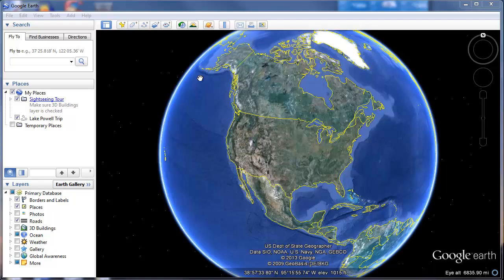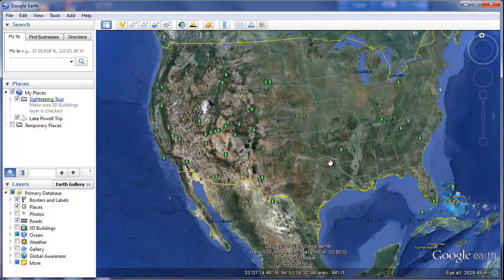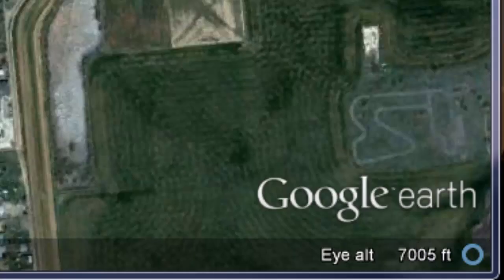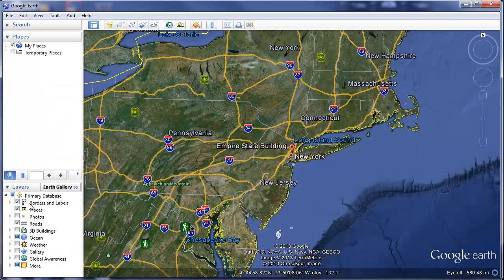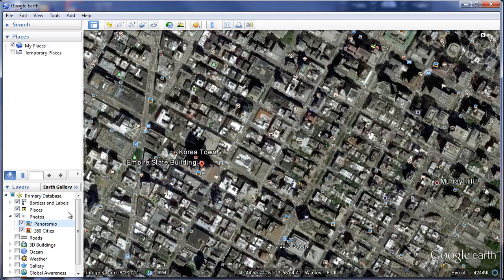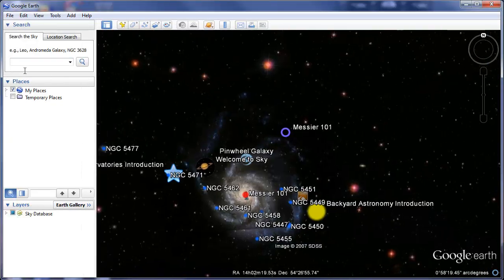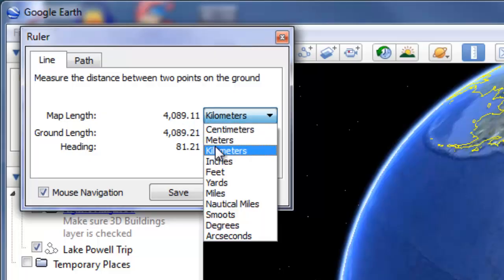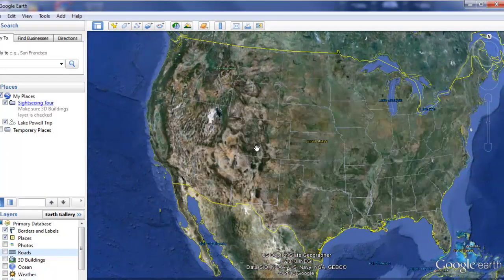How to use Google Earth for Beginners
This short video introduces new users to basic navigation, searching, layers and other tools found in Google Earth.